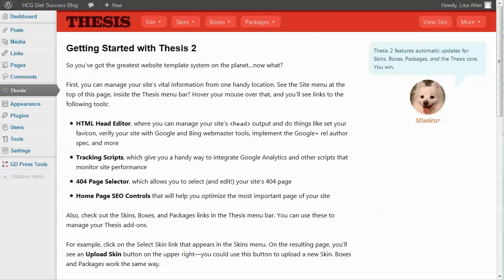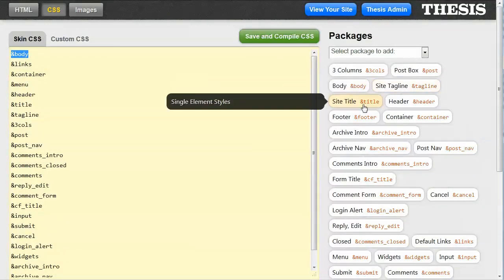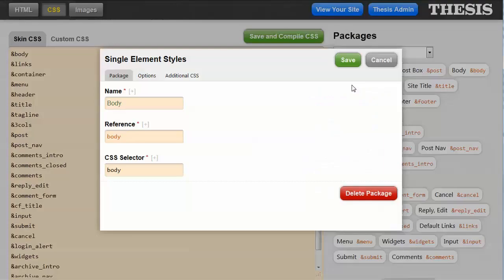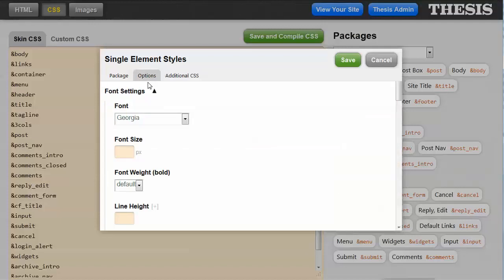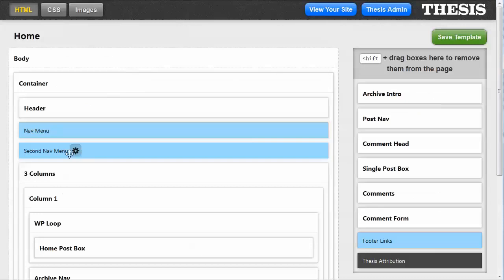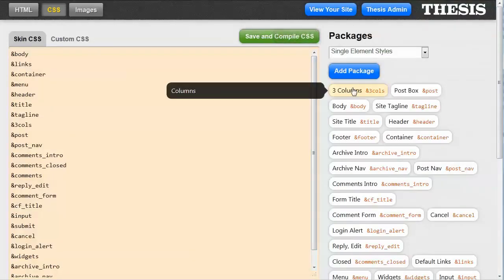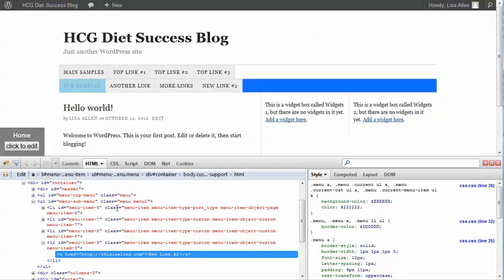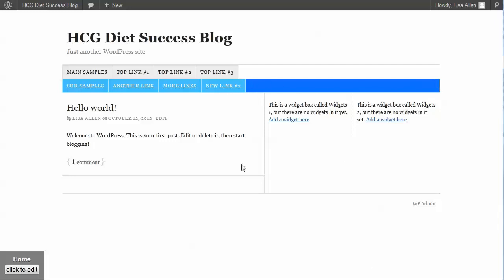Thesis 2.0 CSS Editor Tutorial: How-to Restyle a Second Menu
- Learn how to use the Thesis 2.0 template editor and CSS packages to restyle parts of your Thesis skins. Lisa shows what all the different part of the Thesis 2 CSS editor are for, and how to use them. Includes a step by step demo of how to restyle a secondary blog menu.